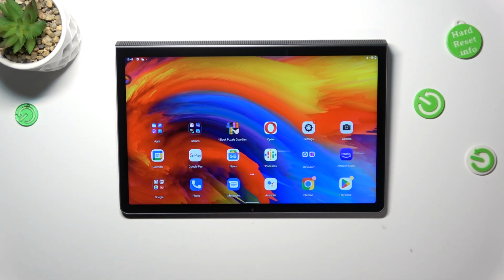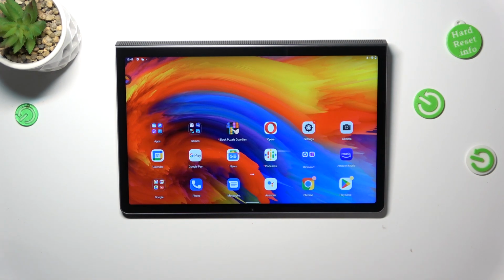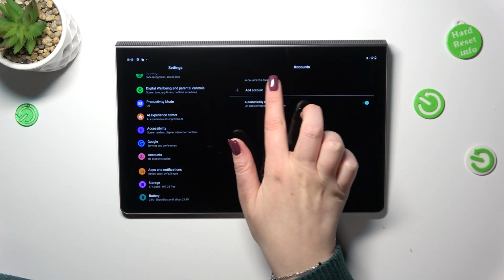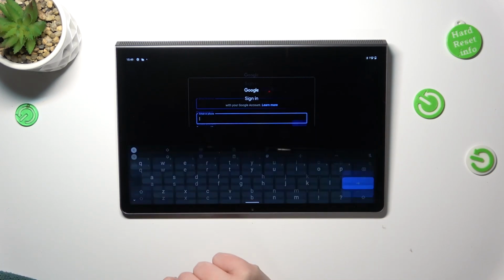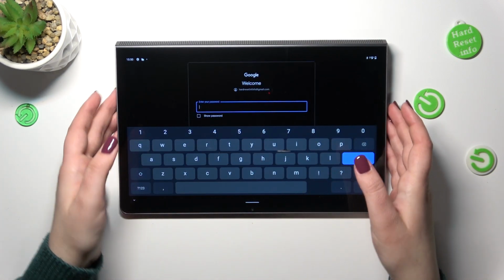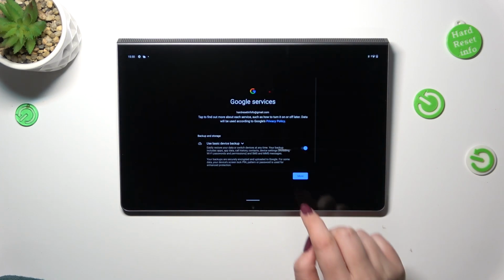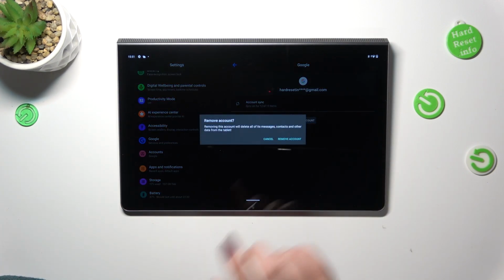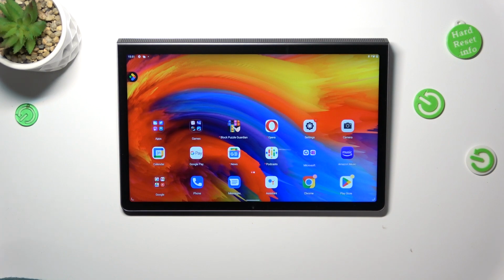How to Add/Remove Google Account on a LENOVO Yoga Tab 11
In this video, we'll show you how to link or unlink your Google account on your LENOVO Yoga Tab 11. Linking your Google account allows you to access your email, contacts, and other Google services directly from your tablet while unlinking it disconnects your tablet from your Google account. We'll start by accessing the settings menu on your LENOVO Yoga Tab 11 and locating the accounts section. From there, we'll demonstrate how to add a new Google account or remove an existing one. This video is perfect for anyone who wants to manage their Google account settings on their LENOVO Yoga Tab 11 with ease. Follow along with our easy-to-follow instructions and start managing your Google account today!

How to link a Gmail account on a LENOVO Yoga Tab 11? How to unlink your Gmail account on a LENOVO Yoga Tab 11? How to manage a Google account on a LENOVO Yoga Tab 11?